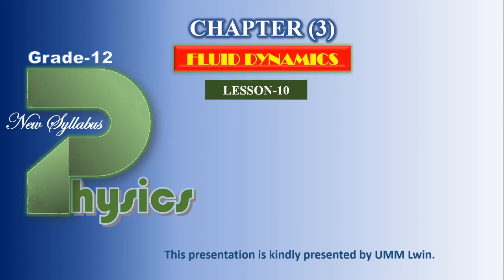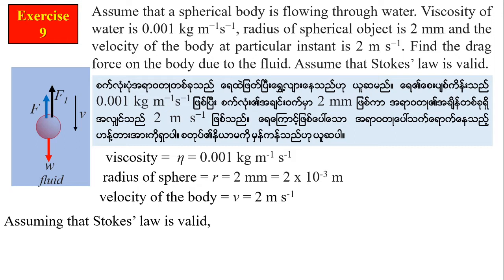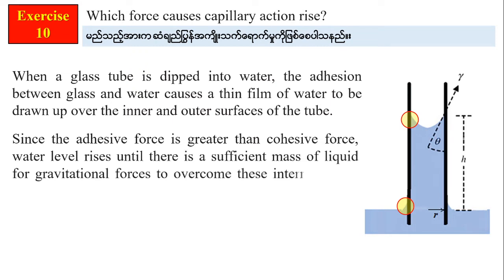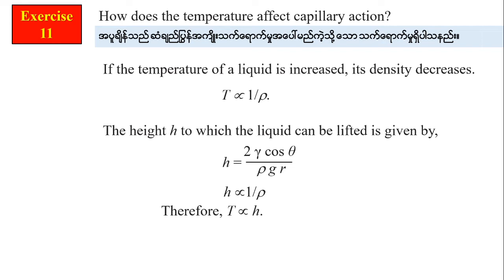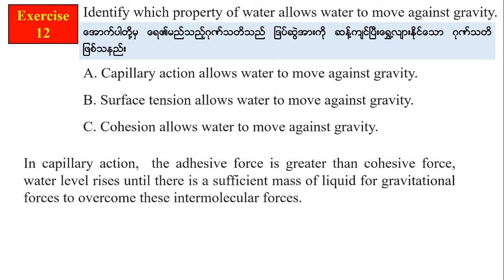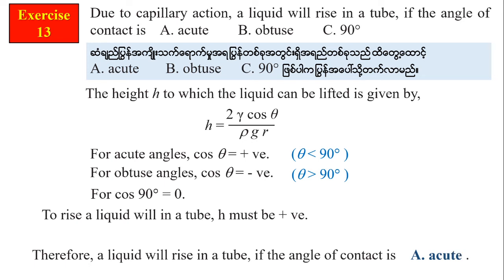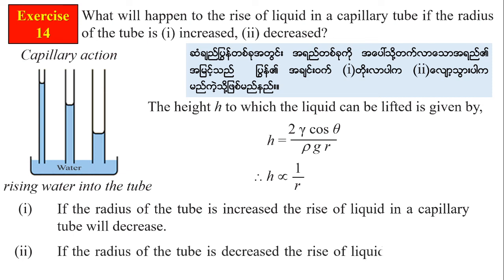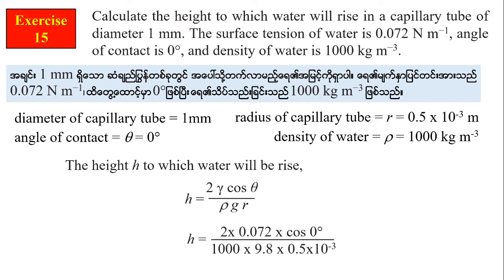Grade 12 Physics Chapter 3 Lesson 10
If you have any questions, you can ask them in the comment section. Sayar UMML will check them occasionally.